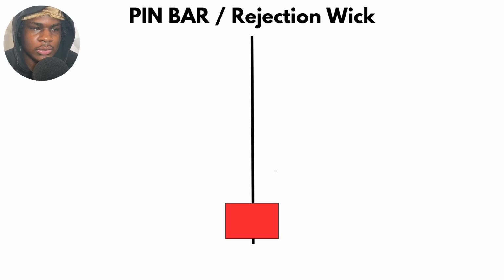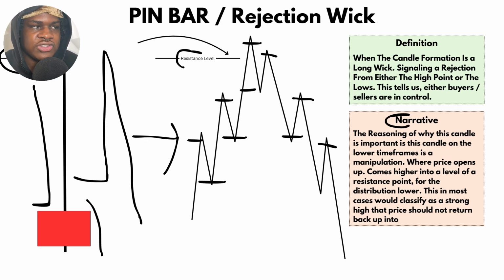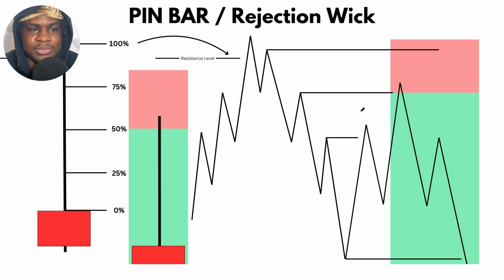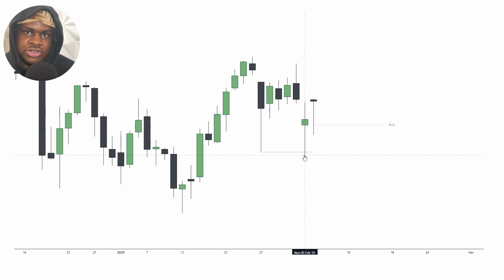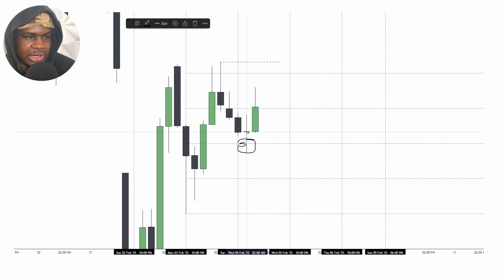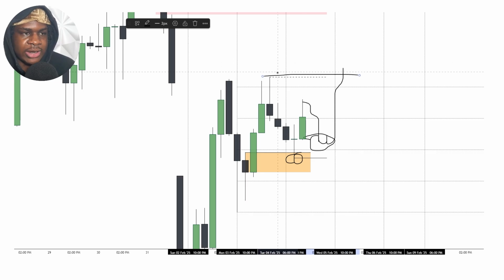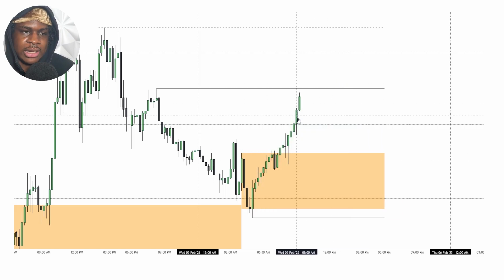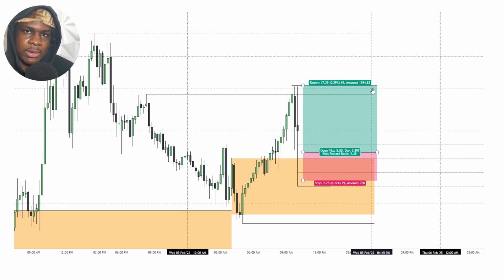Here’s How This One Candle Will Make You Profitable…